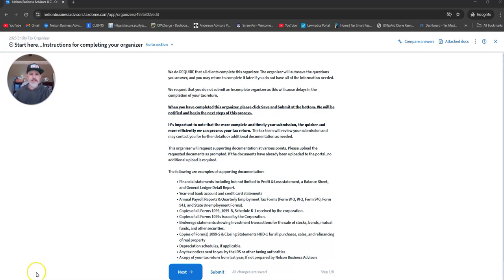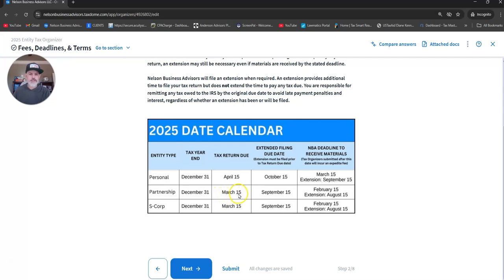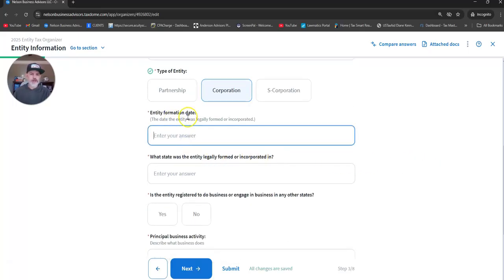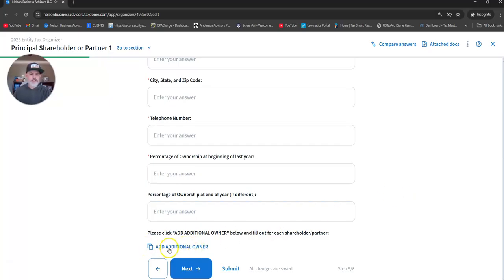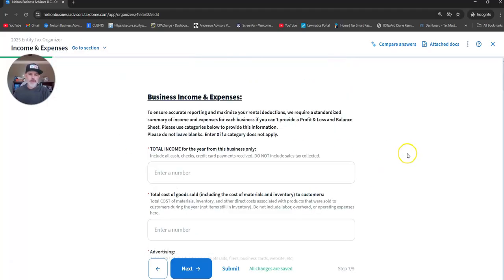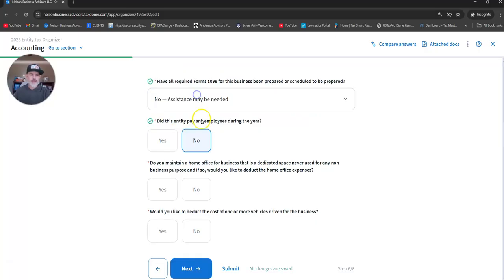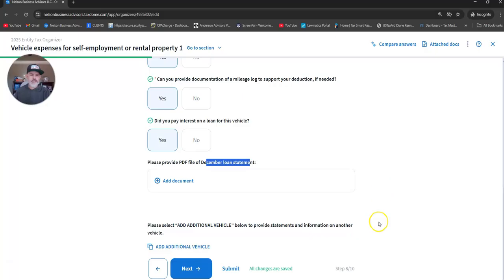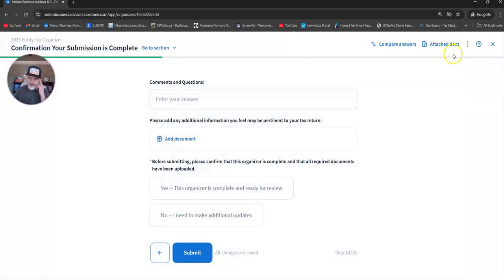🔴 2025 Entity Digital Organizer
In this video, I walk you step-by-step through our Entity Tax Organizer used for S-Corporations, Partnerships, and C-Corporations.

You’ll learn:

How to navigate the entity tax organizer

What documents to upload (Profit & Loss, Balance Sheet, payroll, 1099s)

How entity information flows into your business tax return

Common mistakes business owners make when filing entity returns

How this process helps us prepare accurate, compliant tax filings

📌 Entity deadlines matter — business returns are due March 15, one month earlier than personal returns.

If you’re using TaxDome, QuickBooks, or working with a CPA or tax advisor, this video will help you understand exactly what information is required and why it matters.